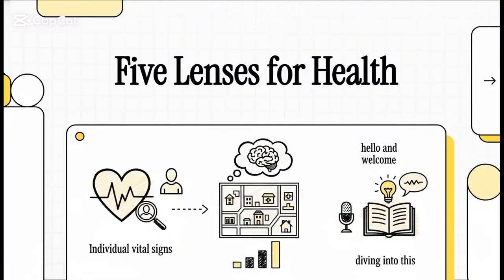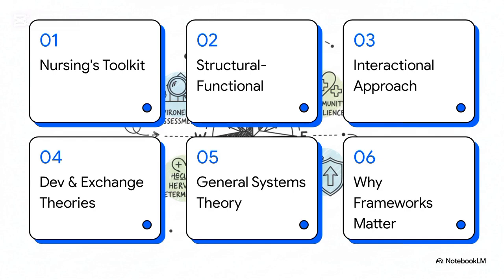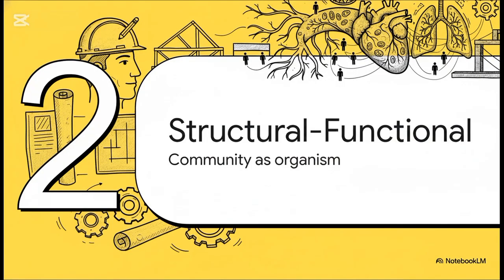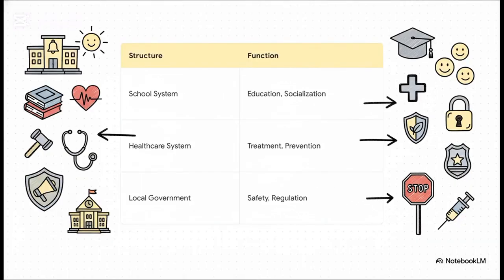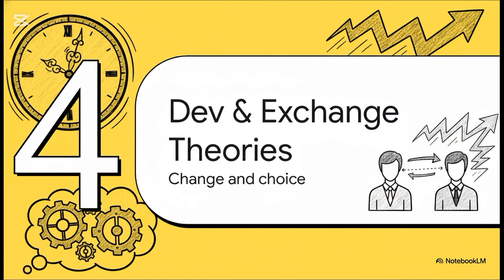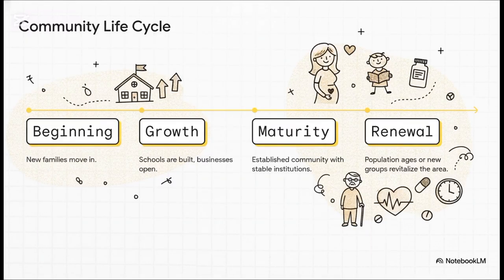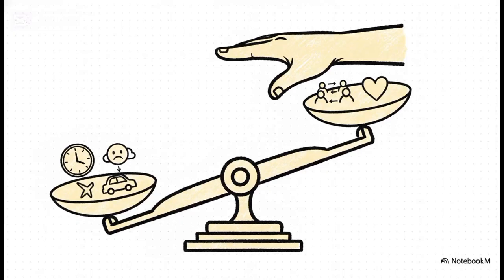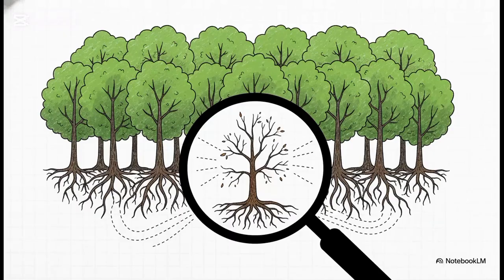Frameworks in Public Health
The video explains these frameworks:  "Structural–Functional Framework, Interactional Approach,
Developmental Approach,
Exchange Theory,
General Systems Theory"